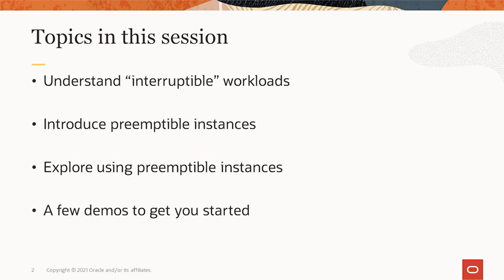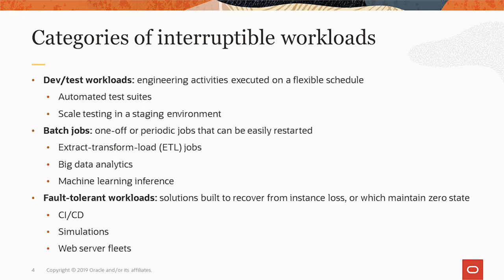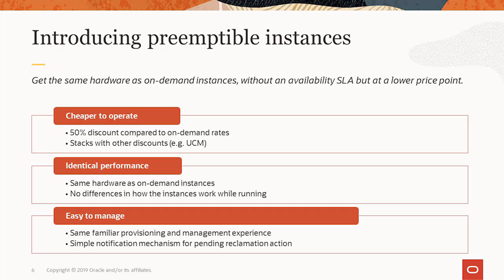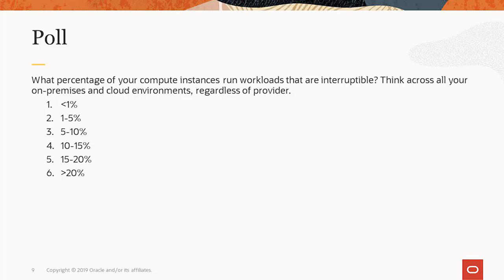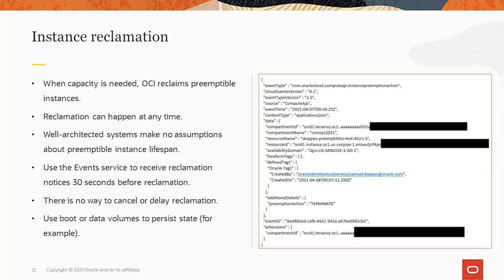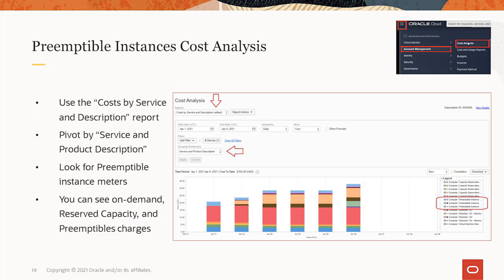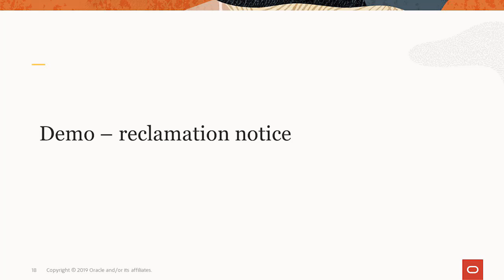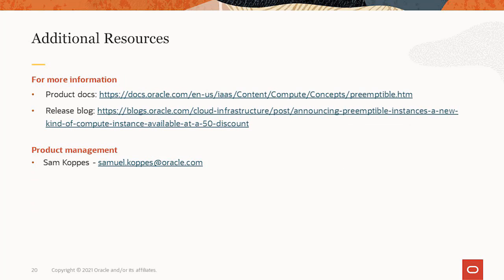Lower Compute Costs by up to 50% with Preemptible Instances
Preemptible instances are a new kind of compute instance, which offer the same computing power as on-demand instances at a lower price point. These instances are great for workloads with lower availability requirements, such as dev/test, batch jobs, automated testing systems, big data analytics processes, or orchestrated workloads such as CI/CD or massively parallel simulations. Reduce your compute charges by learning when to use preemptible instances.

In this webinar, you will learn:
How preemptible instances differ from on-demand instances.
The kinds of workloads that run well on preemptible instances.
How the management experience for preemptible instance differs from on-demand instances.
Mechanisms for handling instance reclamation.
Billing structure and tools to explore your charges.
Presented by:
Sam Koppes, Senior Principal Product Manager, Oracle Cloud Infrastructure